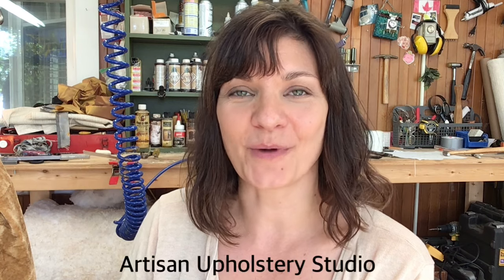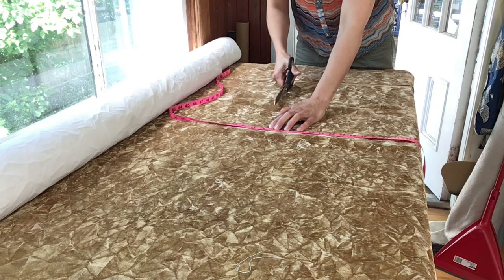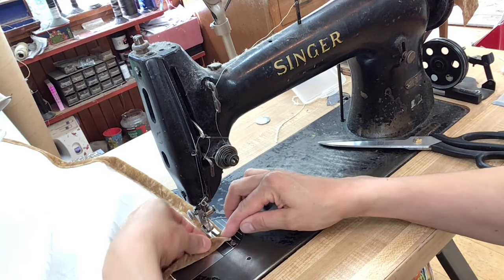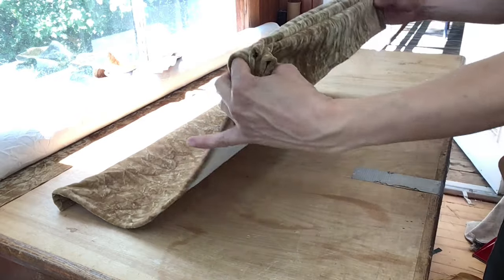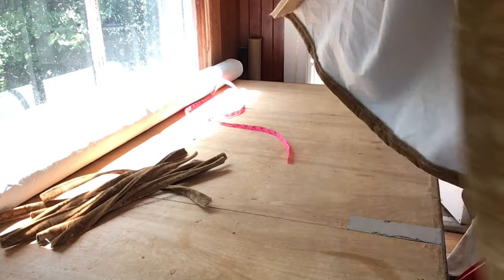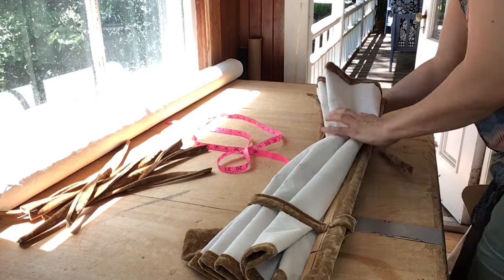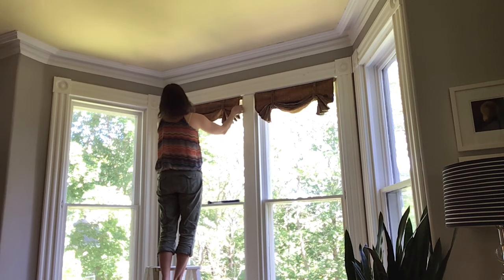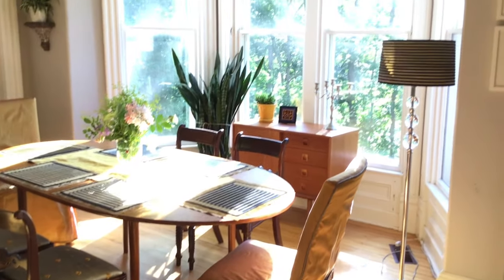How to make window treatments - Easy DIY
Please enjoy our short tutorial on how you can create your own window treatments easily using upholstery and drapery grade fabric from KOVI Fabrics.